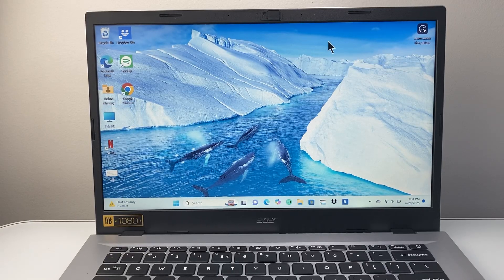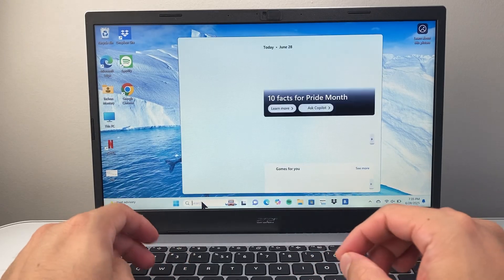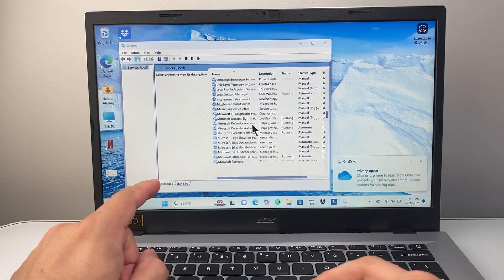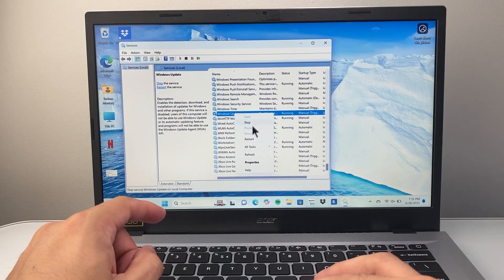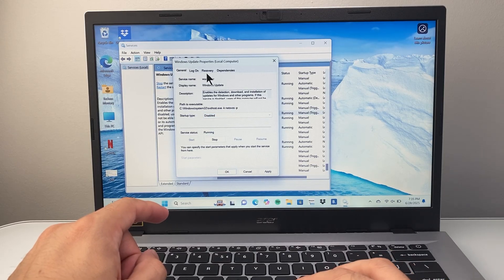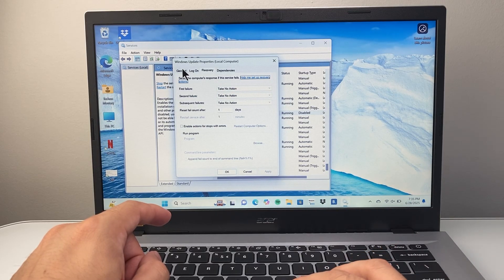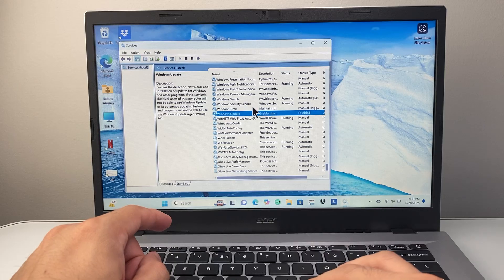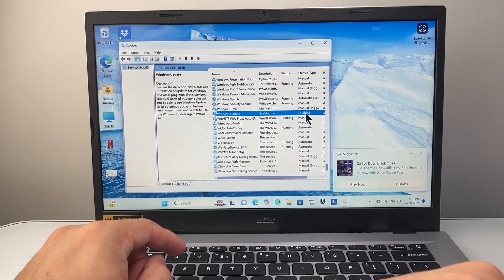How To Disable Windows Automatic Updates On Windows 10 / 11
In this video, you will learn how to disable or stop windows automatic updates on Windows 11 / 10!